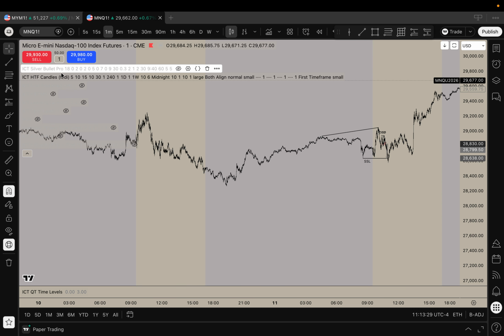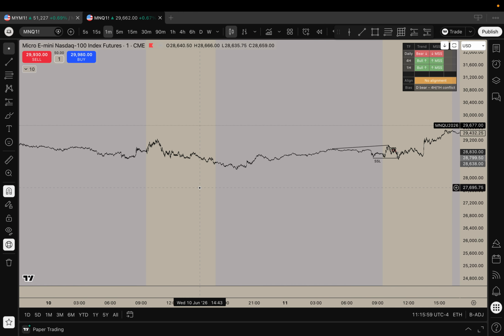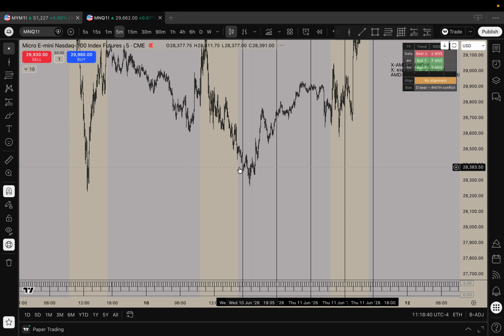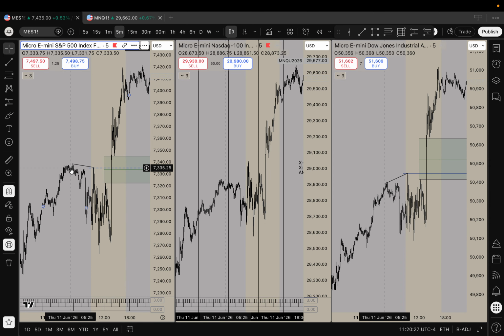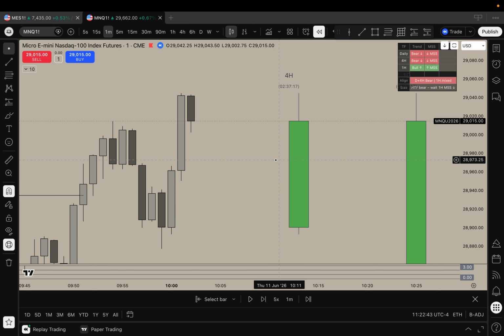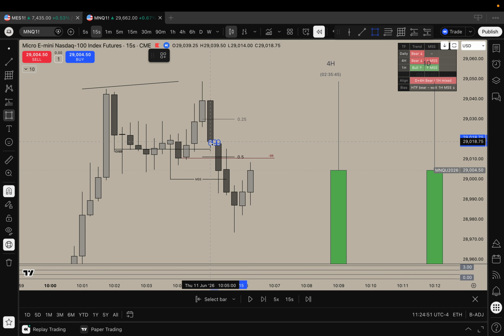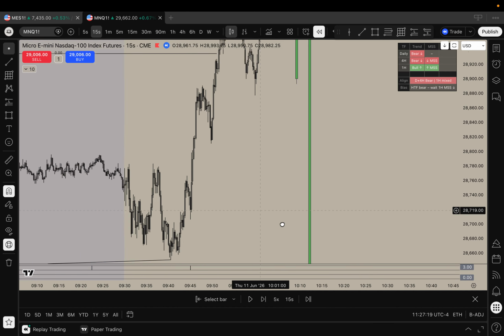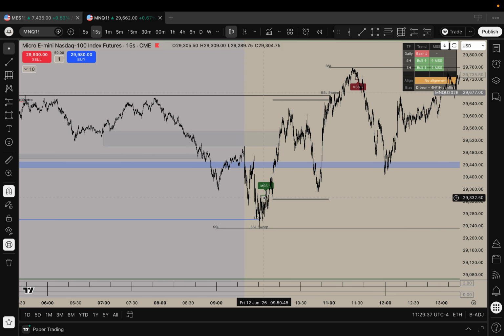How I Determine Bias and Entry Using OHLC, 4HR Power of 3 and Quarter Theory | ICT Futures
Made this video in response to a comment asking how I determine bias and plan my entries. Full breakdown of how I use OHLC and OLHC analysis combined with the 4HR Power of 3 and Quarter Theory to build my bias and time my entries every session. All levels automated using my custom ICT indicators on TradingView.